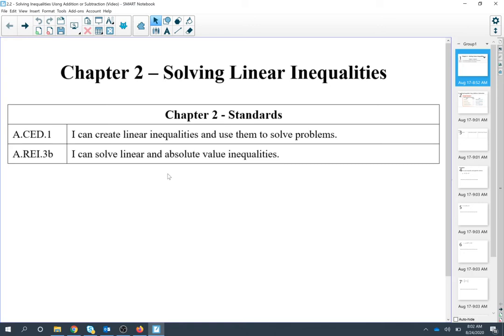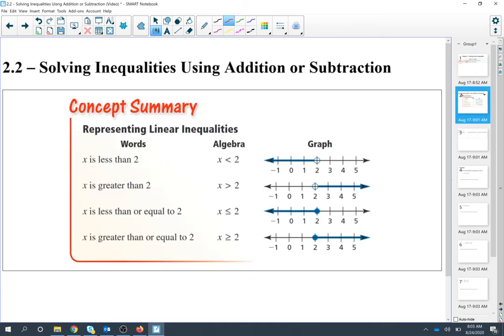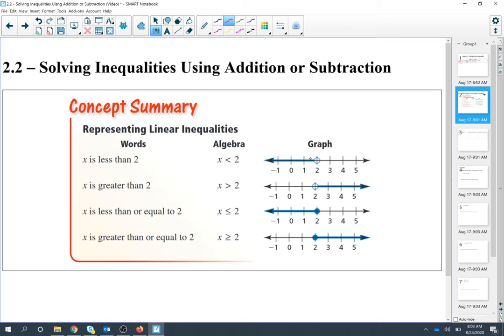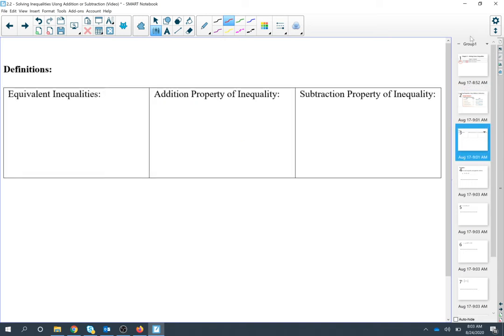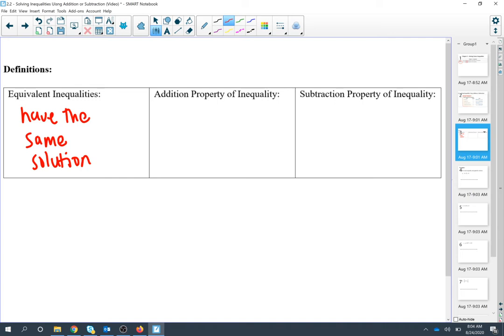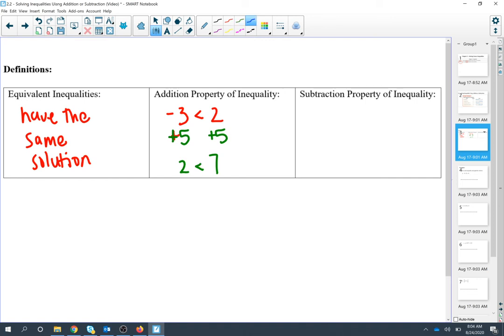2 2 Definitions